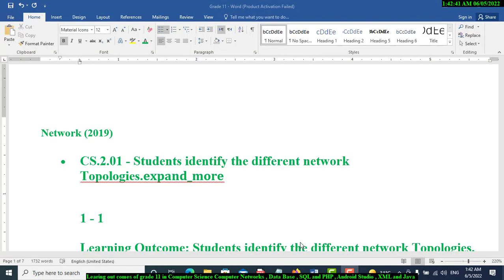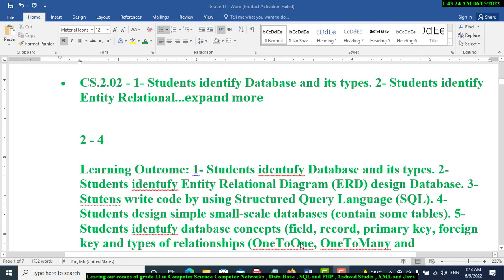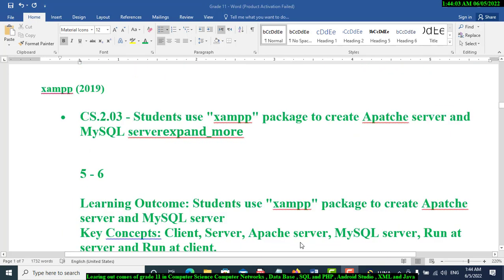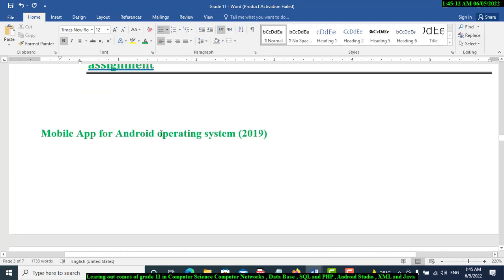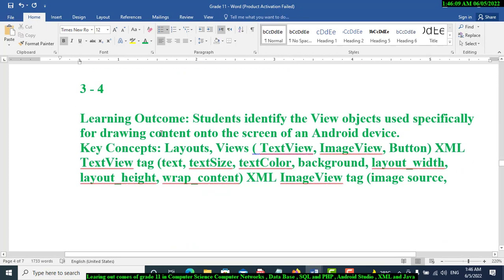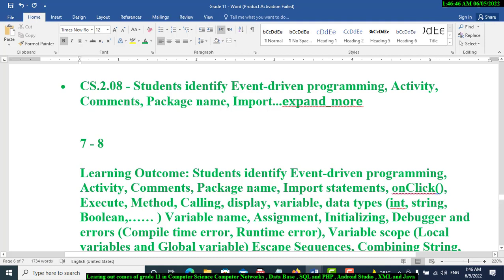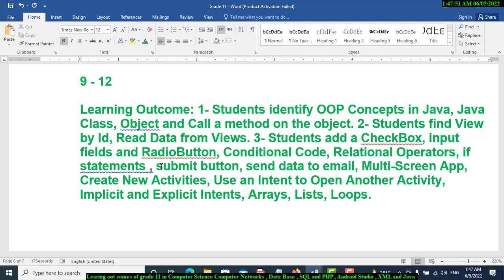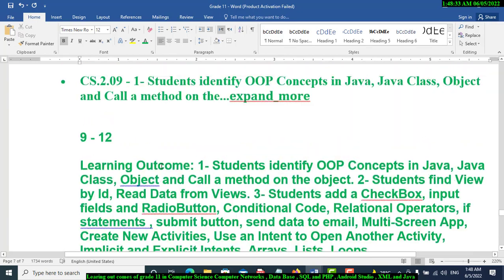Learning out comes LOs of grade 11 in CS Computer Networks , Data Base , SQL , PHP , Android Studio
Learning out comes  of grade 11 in Computer Science Computer Networks , Data Base , SQL and PHP , Android Studio , XML and Java